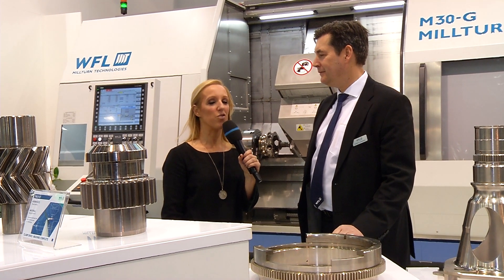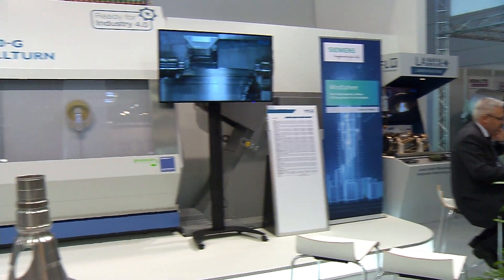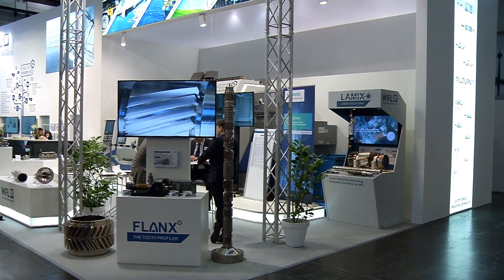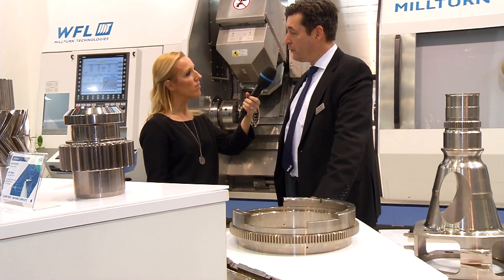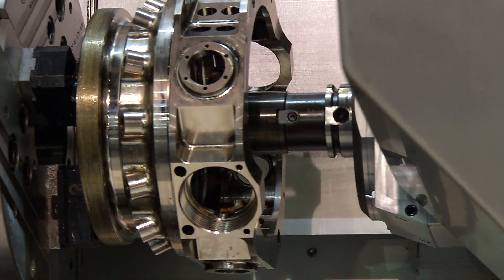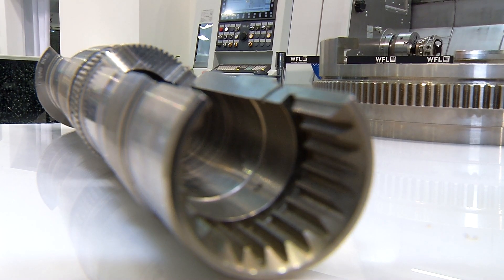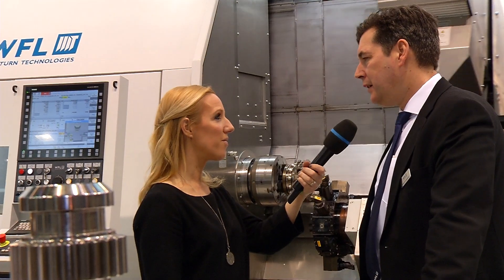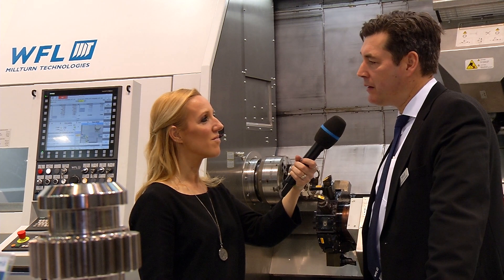WFL about Industry 4.0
WFL Millturn Technologies GmbH & Co. KG is one of the leading supplier in the field of complete machining. Because of the international business activation, METAV is a very important place to meet customers from all over the world. WFL concentrates exclusively on the production of multifunctional complete machining centres. At METAV we talk to Kenneth Sundberg, Managing Director After Sales, about Industry 4.0 and necessary adjustments concerning all types of machines.